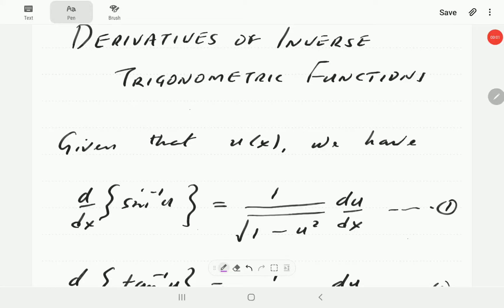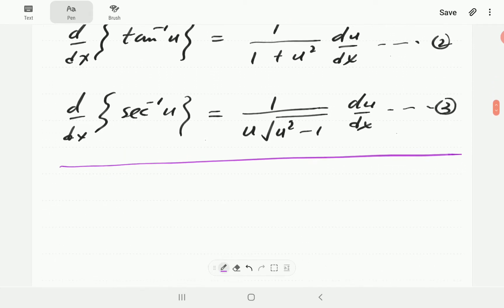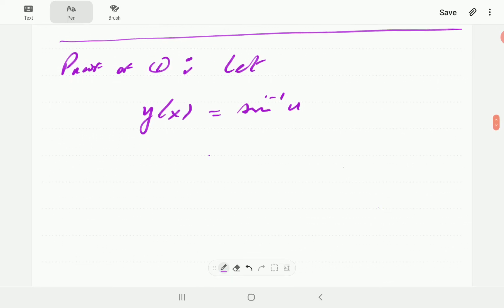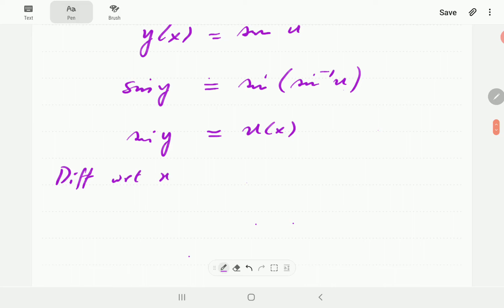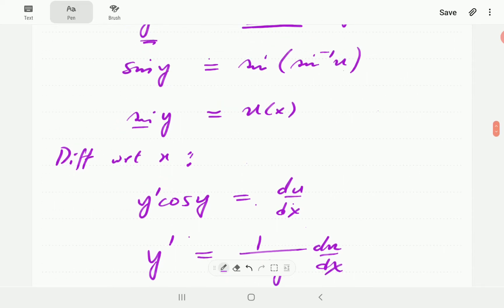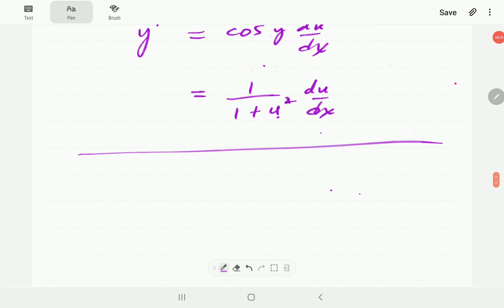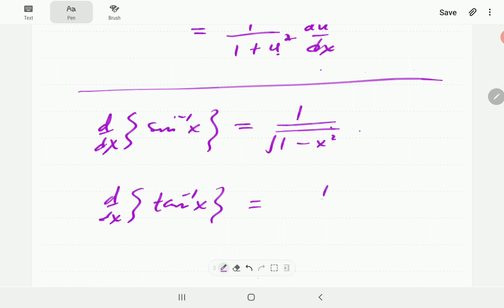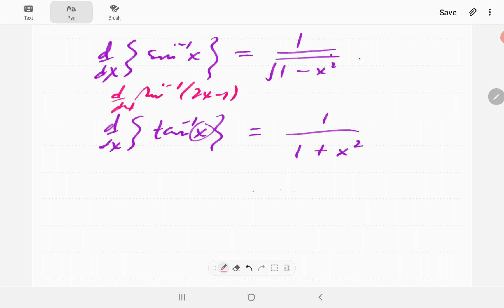Derivatives of Inverse Trigonometric Functions (Part 1 of 2): Derivations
We present the formulas of derivatives of inverse trigonometric functions, with derivations.